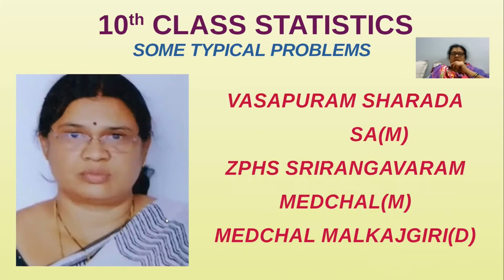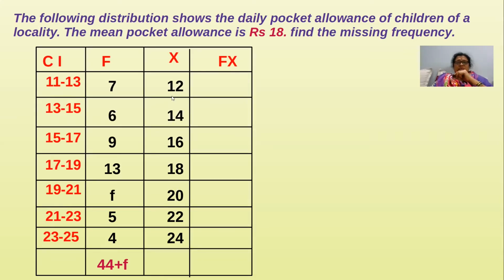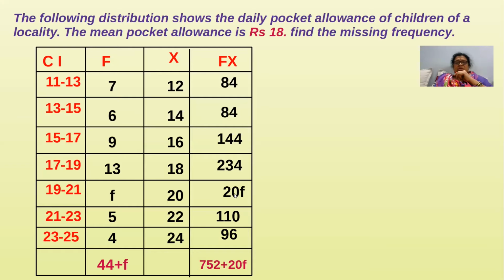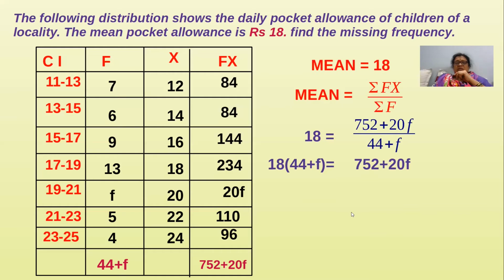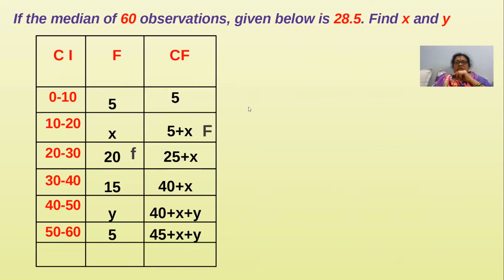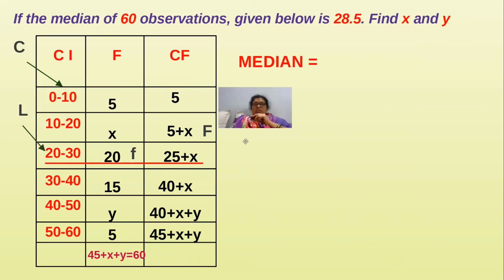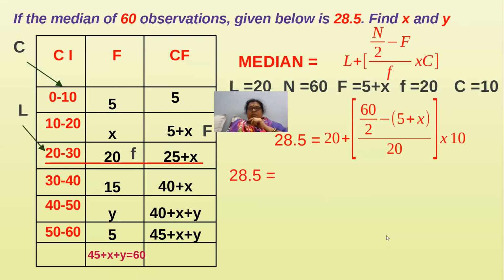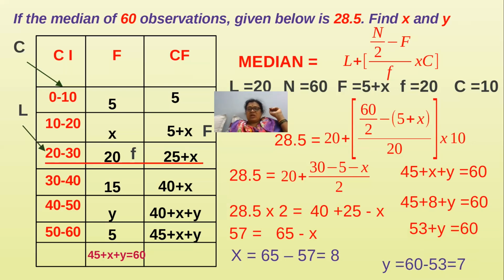10 MATHS STATISTICS "Do you want to score 100% marks" you must solve typical problems/MSCMED/TS/AP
Students practice direct questions in statistics but when they see some indirect questions in the exam they feel tensed, therefore i thought to prepare a presentation regarding most typical problems in this chapter.